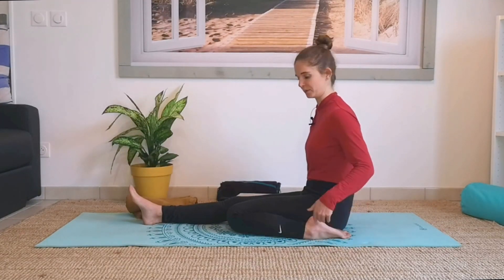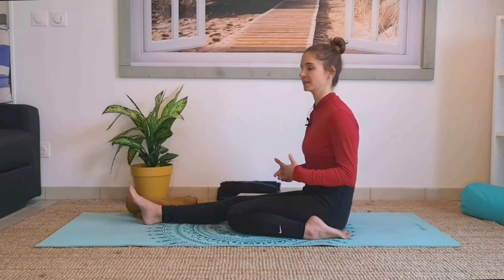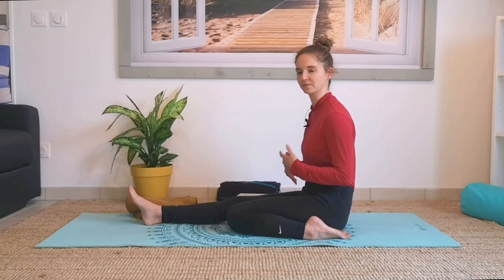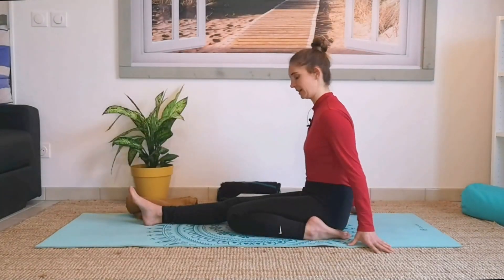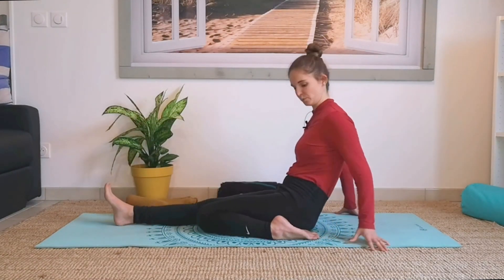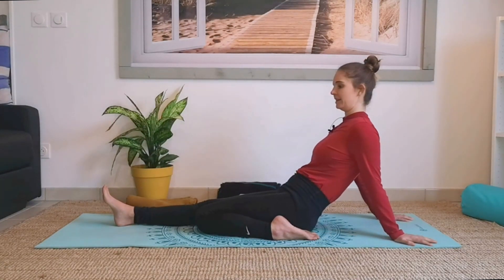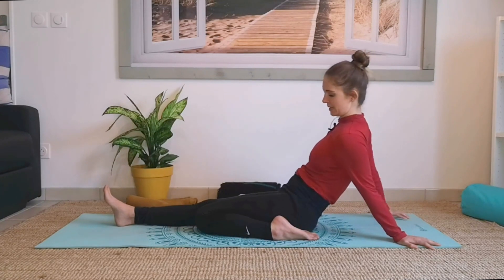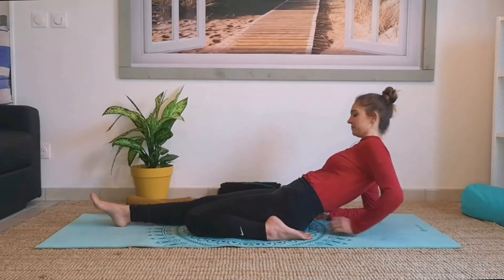Yin Yoga for the Stomach with Manouk Tideman | Practyce™ Preview